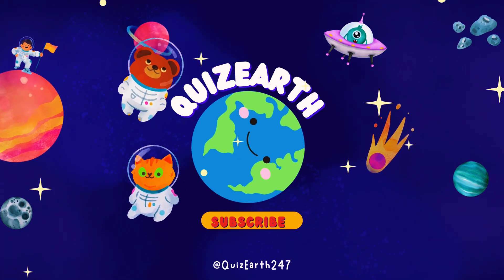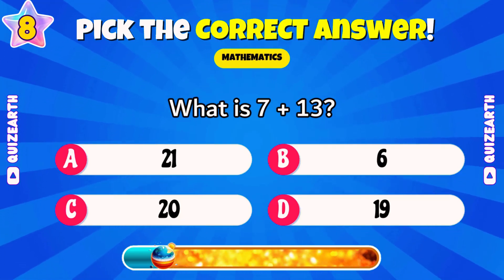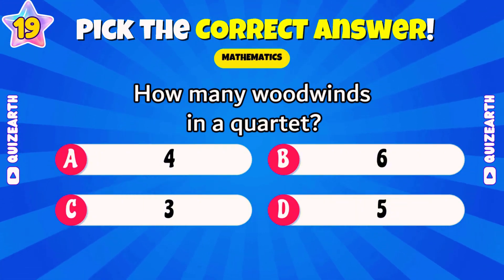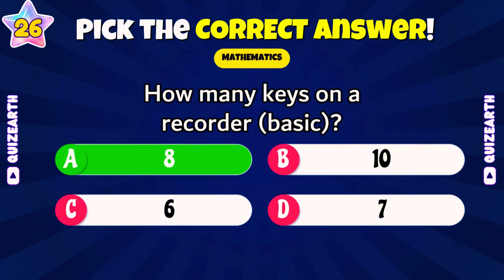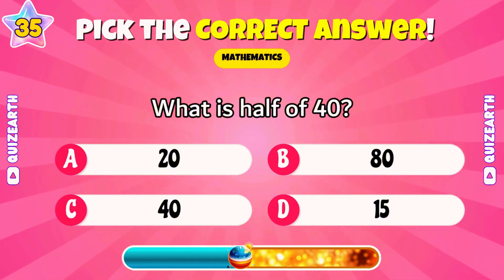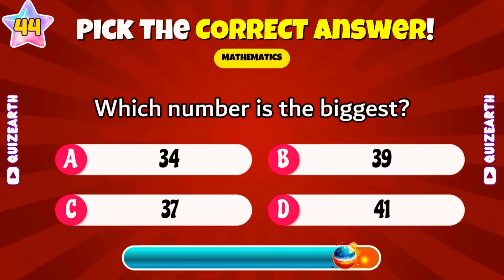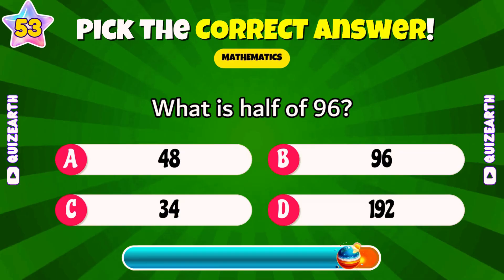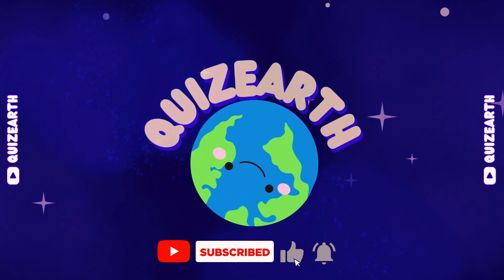Can You Pass This Maths Quiz...? 🧠➕➖✖️➗ Mixed Level | 60 Speed Questions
Maths quiz fans, challenge your brain with this comprehensive speed math test! This mixed level quick math quiz features 60 diverse questions covering all basic operations - perfect for testing your complete mental math skills. Can you solve this? Test your speed and accuracy with these progressively challenging maths quiz questions including addition, subtraction, multiplication, division, and logical patterns.

Whether you're a student looking to master all math operations or want to prove your complete mathematical abilities, this is the comprehensive challenge you need. Quick math exercises with increasing difficulty await—can you solve this and demonstrate your mathematical versatility?